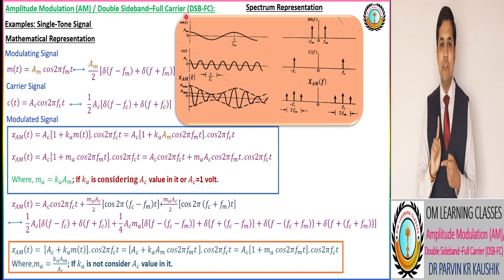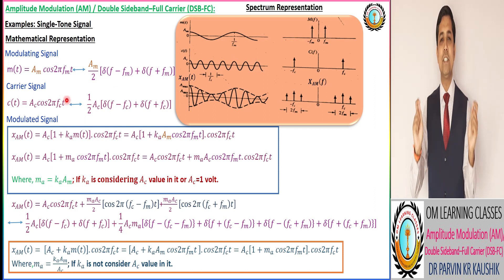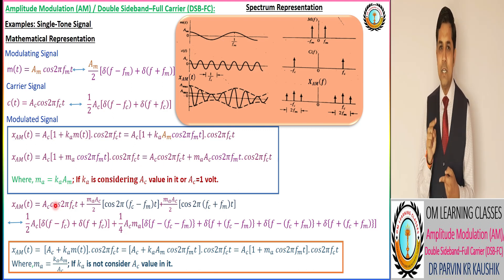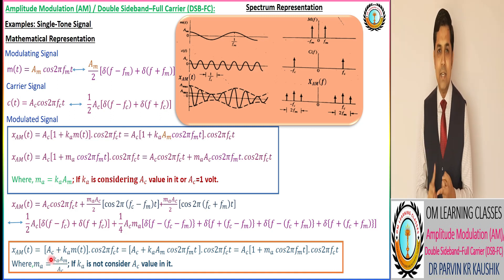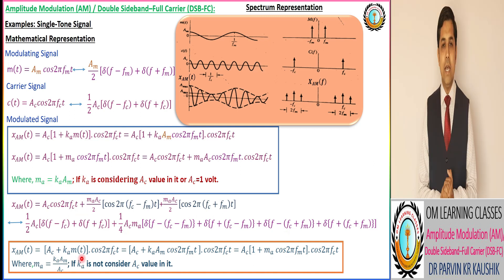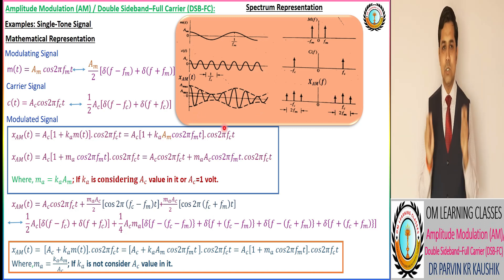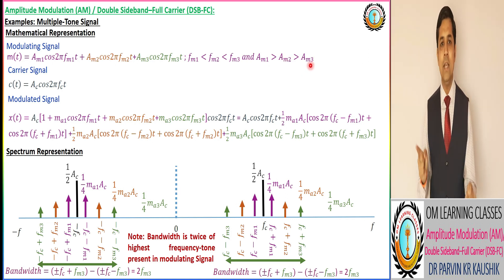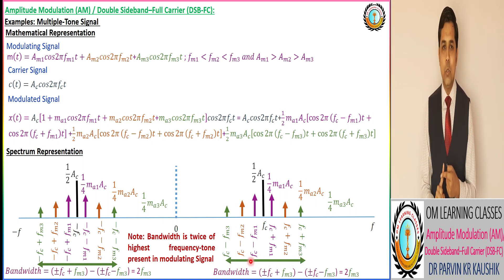Single Tone & Multiple Tone AM Signal and Phasor Representation of AM Wave I Lect 23 I Comm. Engg I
Single Tone and Multiple Tone AM Signal: Examples with  Mathematical & Spectrum Representation
Phasor Representation: Maximum & Minimum Amplitude of AM Wave
In this video, you will learn about Single Tone and Multiple Tone AM Signal:    Modulating Signal, Carrier Signal, Modulated AM Signal with particular representation of Modulation Index, Mathematical & Spectrum Representation,  Phasor Representation by considering Maximum & Minimum Amplitude of AM Wave and Summarize Notes.